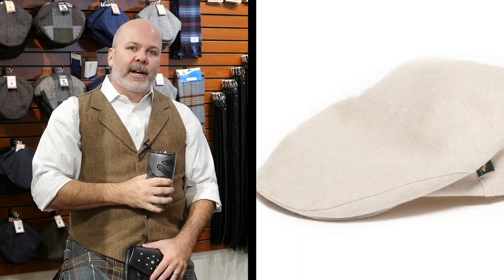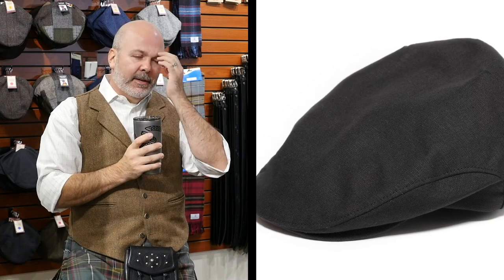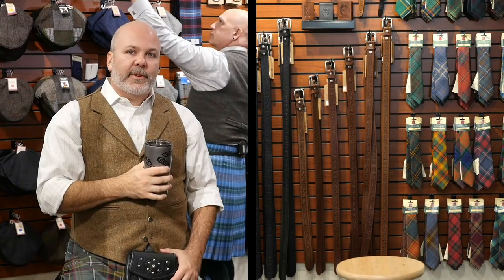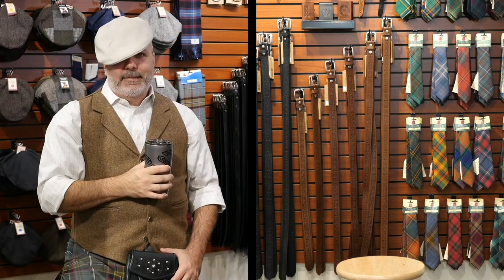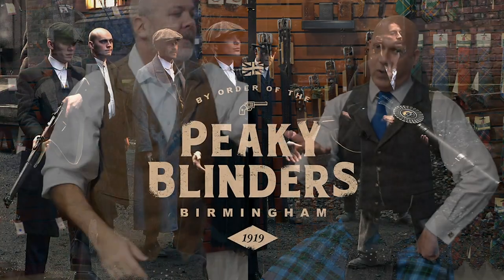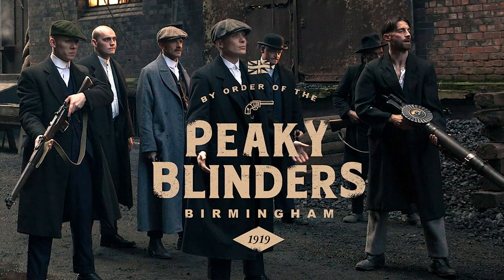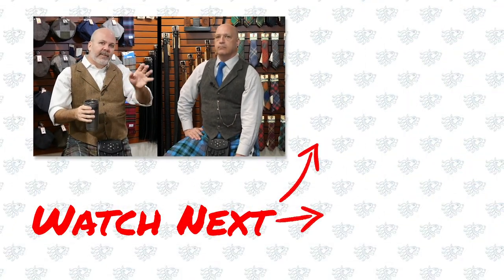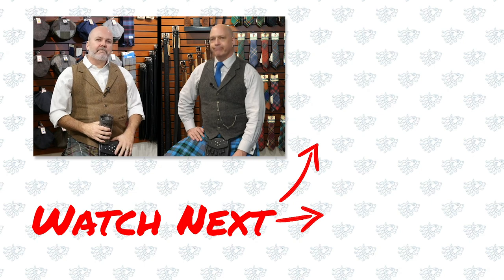Linen Flat Caps at USA Kilts!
Does USA Kilts sell Irish Flat Caps? Yup!
And we have linen flat caps for sale too!

We chat a little about why we feel these humble yet sharp looking hats are a good choice with a kilt. Is the flat cap a major tradition in Scottish kilt attire? Not really outside of hunting, deer stalking, hill walking and golf. However, what makes the flat cap idea for outdoors adventure in a kilt is also what makes it an easy go-to for those who wear the kilt daily. Usually made of UK woolen tweeds, the flat cap is warm and wind-friendly. It's low profile will not clash visually with a kilted outfit - similar to how a Balmoral or Tam just feel right with the kilt.